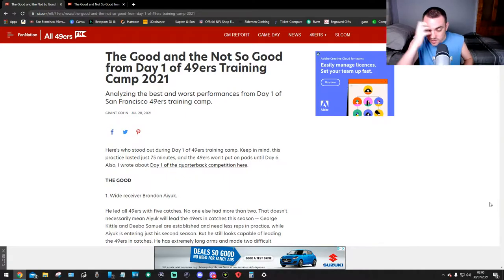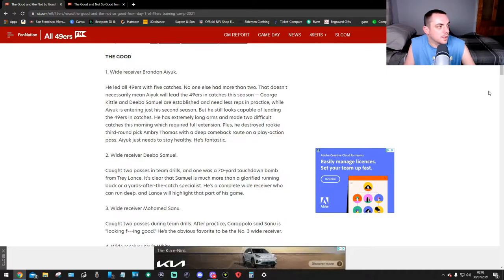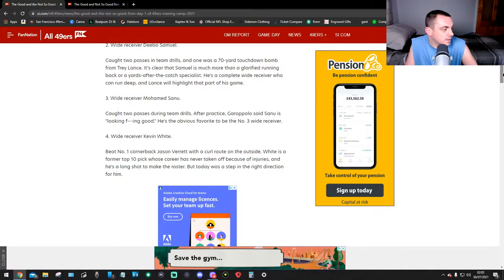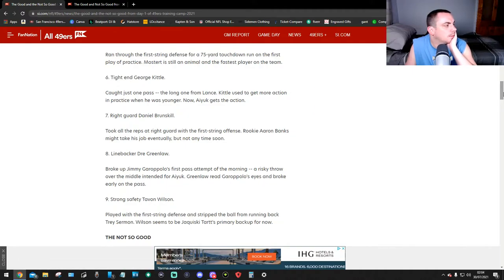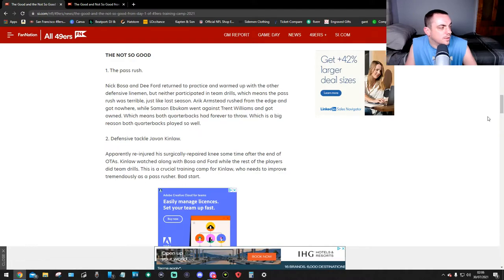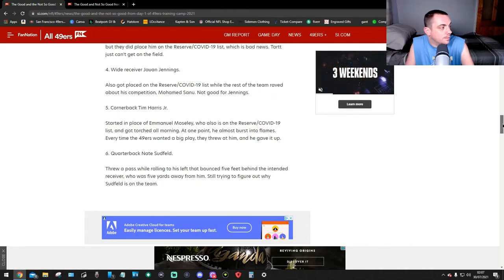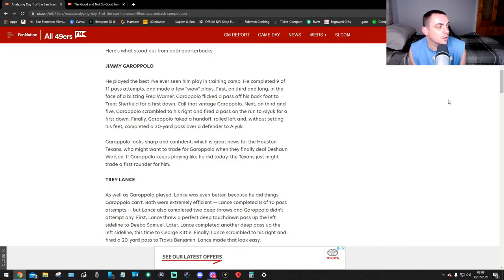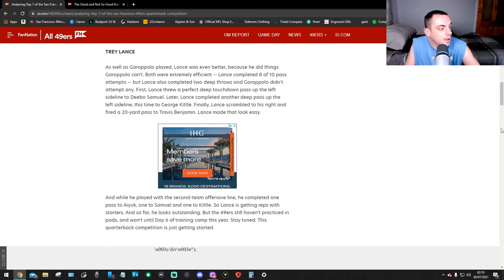2021 49ers Training Camp (DAY 1)